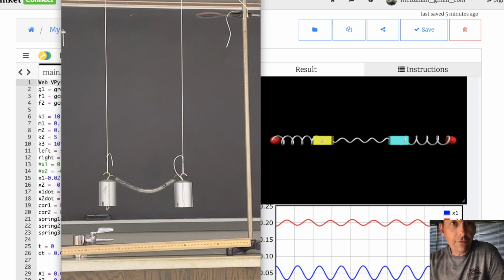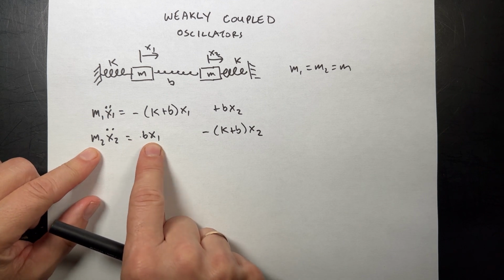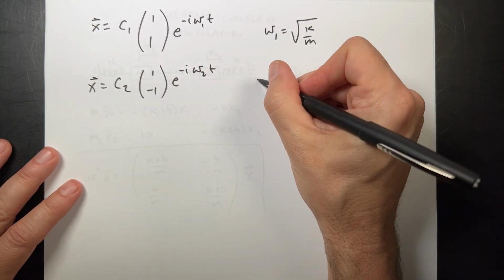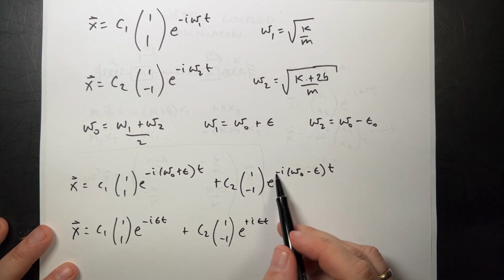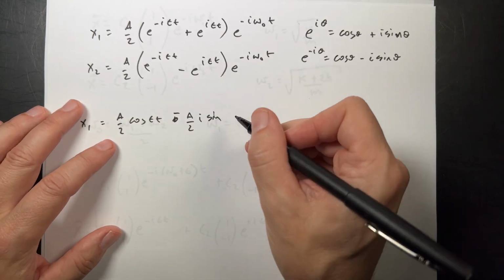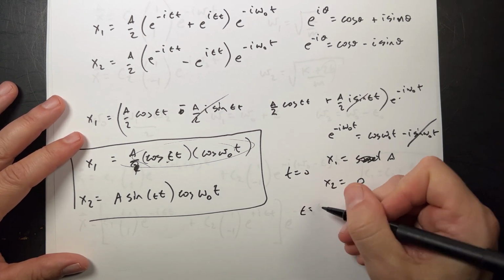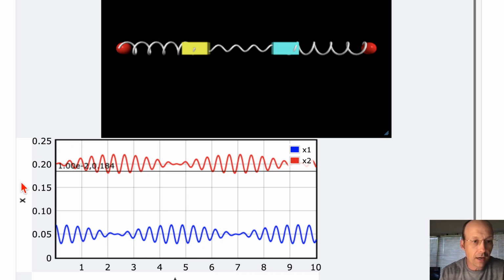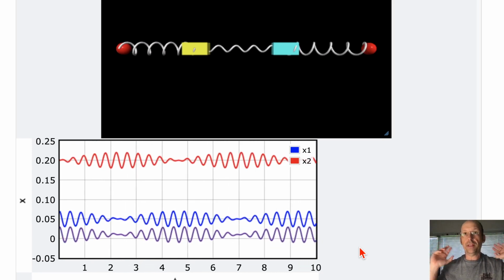Weakly Coupled Oscillators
What happens when you have two oscillators, but one of the normal mode frequencies is very similar to the other?  The answer is a weakly coupled system.

Does anyone even read these descriptions?

Finding normal modes with some tricks
ttps://youtu.be/oaBypsA4a6A